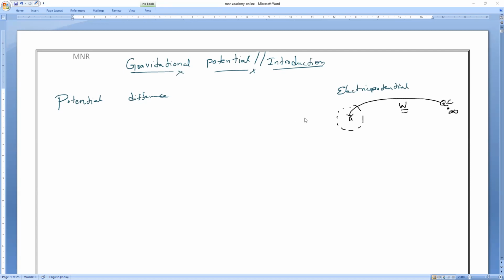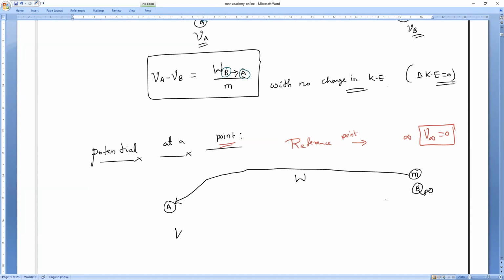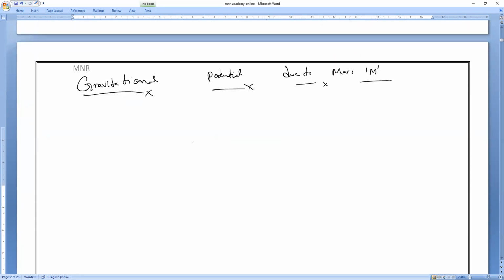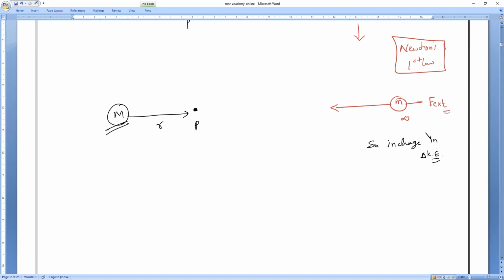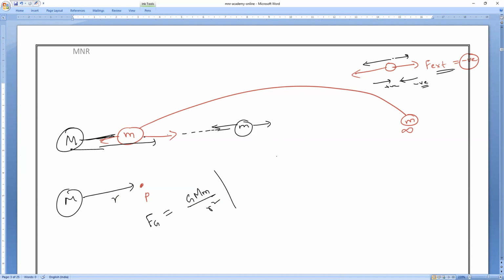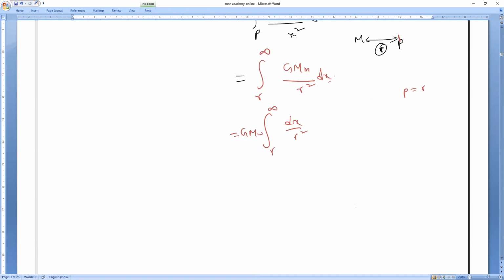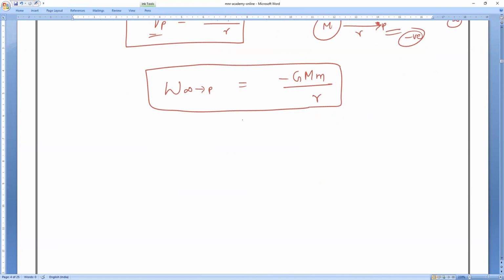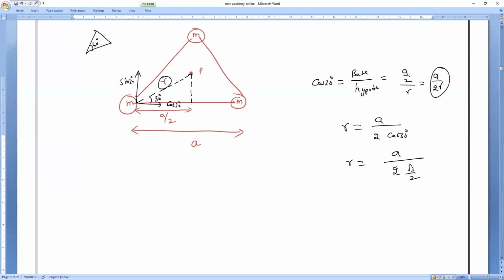11 chap7\Gravitation 05\Gravitation Potential\Introduction with Derivation IIT JEE MAINS/NEET\part-1